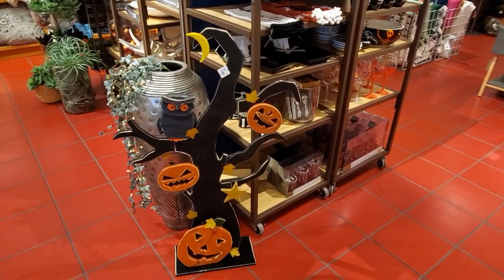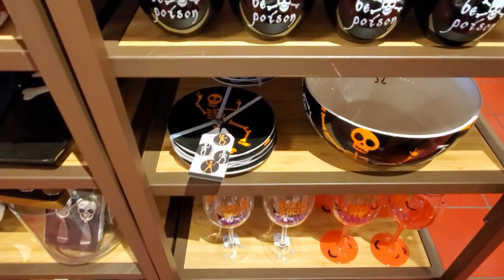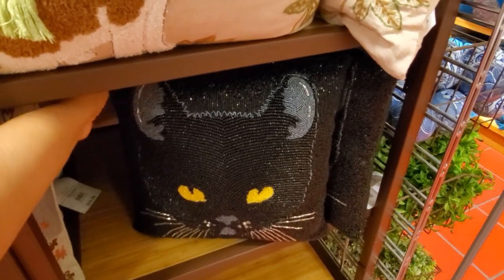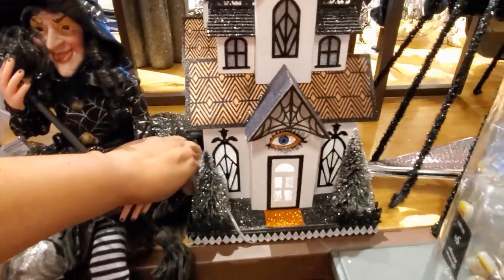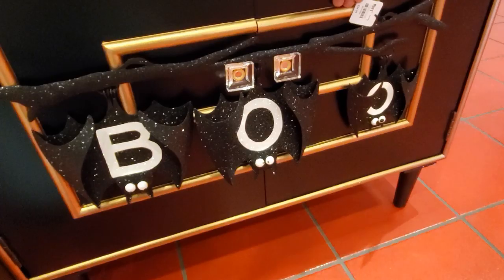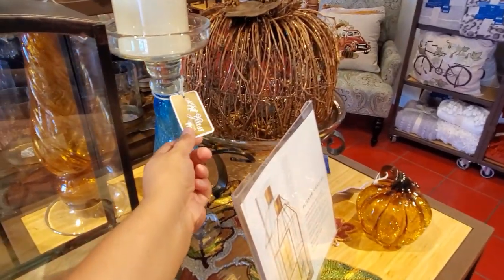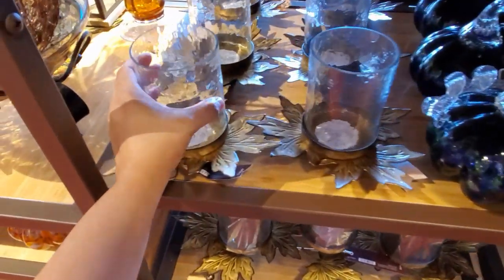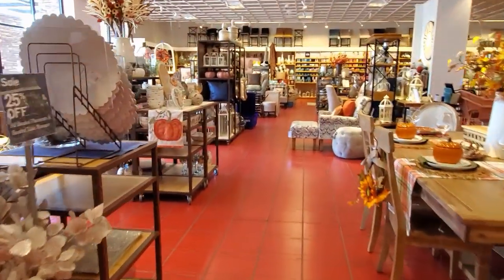PIER ONE * HALLOWEEN DECOR * COME WITH ME 2019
Shop with me through Pier One Halloween décor. decorative pillows wall décor, candles and glass pumpkins. Hopefully they get more in soon.